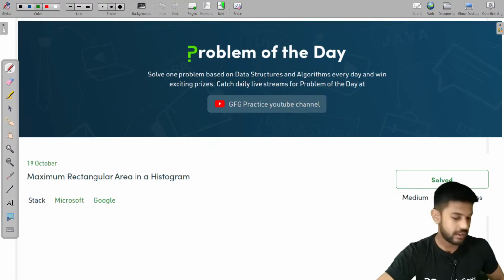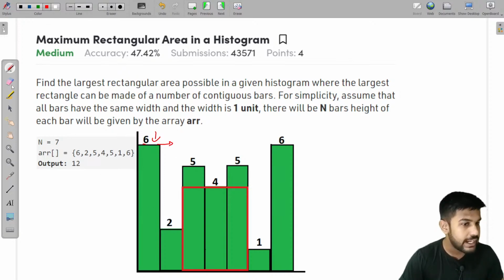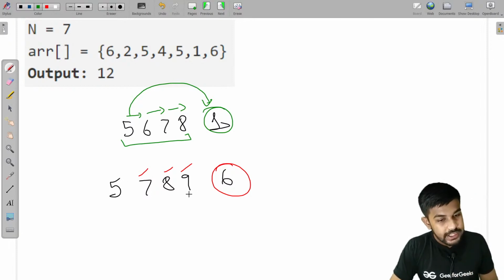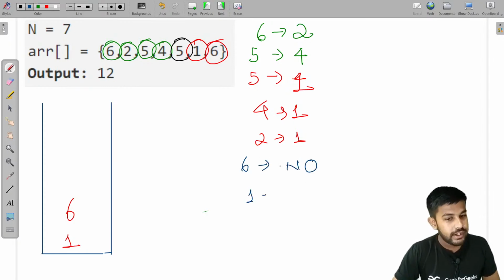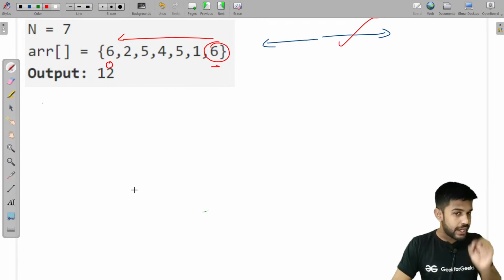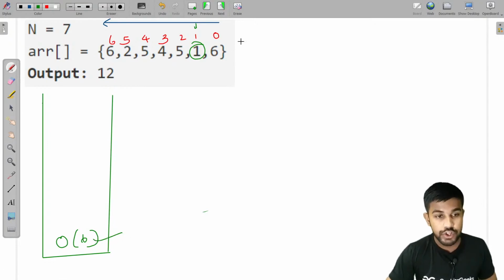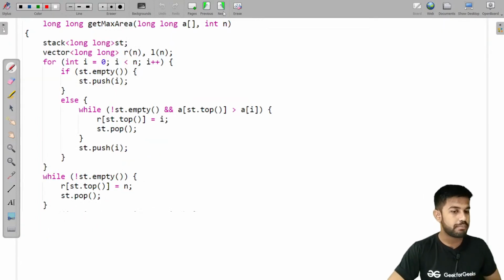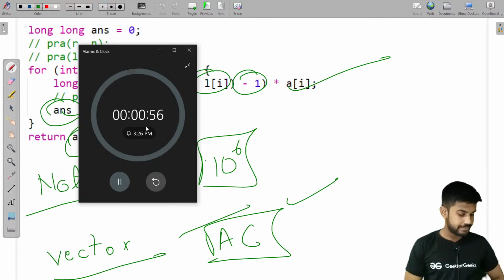Maximum Rectangular Area in a Histogram | Problem of the Day 19/10/21 | Siddharth Hazra